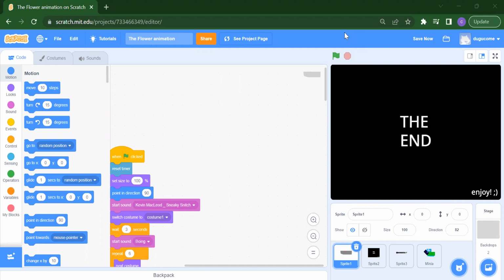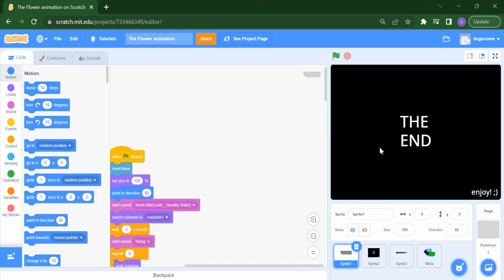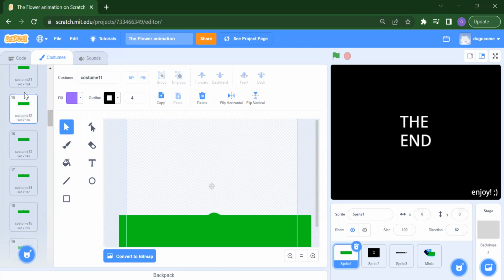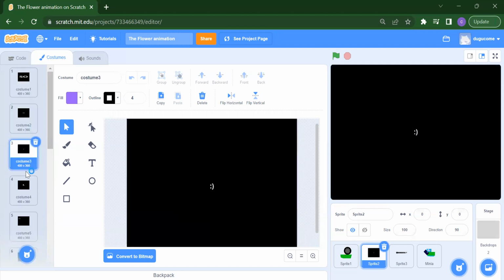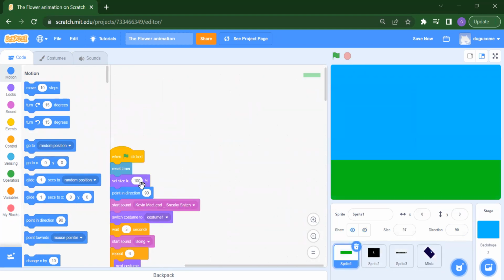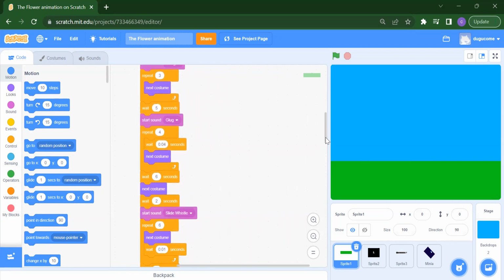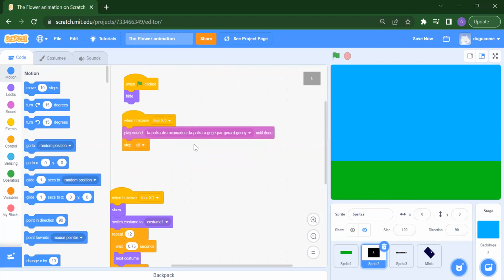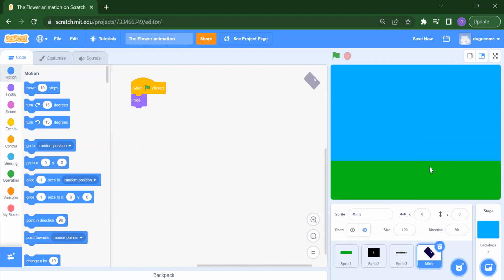Flower animation in scratch || Scratch tutorial for beginner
hello everyone ,